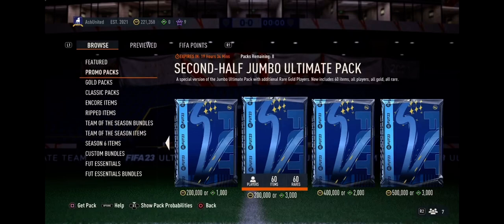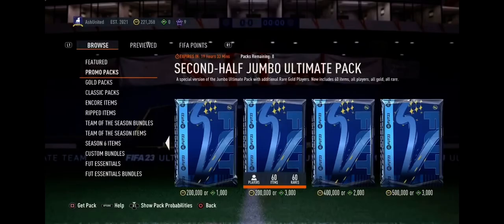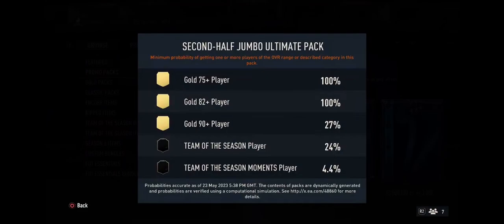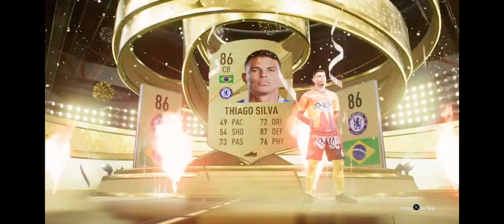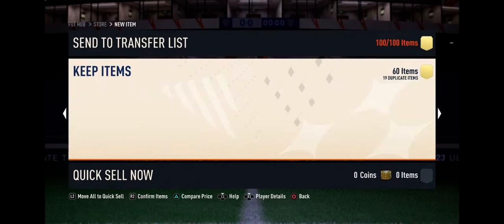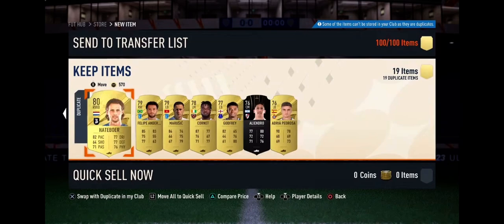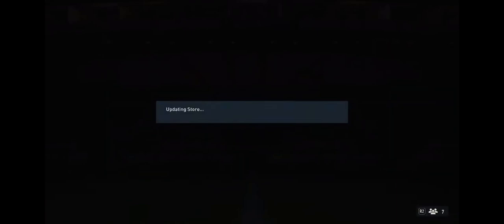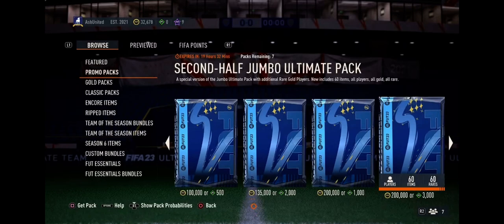This Is What You Get From The Second-Half Jumbo Ultimate Pack! FIFA 23 Ultimate Team!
FIFA 23 Second Half Jumbo Ultimate Pack! I Guess EA Do A Little Trolling Huh?

Use My Fortnite Creator Code - ashftw

Serie A TOTS Is Finally Here!!

ST Kylian Mbappé PSG 97 TOTS
ST Lionel Messi PSG 97 TOTS
RW Neymar PSG 95 TOTS
ST Alexandre Lacazette Lyon 95 TOTS
ST Wissam Ben Yedder Monaco 95 TOTS
LM Stephy Mavididi Montpellier 92 SBC/OBJ.
CAM Rémy Cabella Lille 95 TOTS
CM Marco Verratti PSG 94 TOTS
CM Houssem Aouar Lyon 92 Flashback SBC
CM Moussa Sissoko Nantes 91 TOTS
CM Renato Sanches PSG 90 TOTS
CDM Benjamin André Lille 90 TOTS
RWB Jonathan Clauss Marseille 91 TOTS
LB Nuno Mendes PSG 92 TOTS
CB Presnel Kimpembe PSG 92 Flashback SBC
CBJean-Clair Todibo Nice 91 TOTS
GK Brice Samba Lens 90 TOTS

The full Premier League TOTS squad is as follows:

Kevin De Bruyne (OVR 97)
Erling Haaland (OVR 97)
Ruben Dias (OVR 96)
Mohamed Salah (OVR 96)
Harry Kane (OVR 95)
Marcus Rashford (OVR 95)
Casemiro (OVR 94)
Bruno Guimaraes (OVR 93)
Gabriel Martinelli (OVR 93)
Bukayo Saka (OVR 93)
Martin Odegaard (OVR 92)
William Saliba (OVR 92)
Kieran Trippier (OVR 92)
Oleksandr Zinchenko (OVR 92)
Aaron Ramsdale (OVR 90)

As well as the main Community TOTS players being released in packs, the following have gained a TOTS Moments card and will also be in the player pool:

Son Heung Min (OVR 94)
Raphael Varane (OVR 94)
Reece James (OVR 91)

Team Of The Season Players That Are Packable Right Now!

GK David De Gea Manchester United 90
LB Andrew Robertson Liverpool FC 92
LB Ramy Bensebaini (Moments) Borussia Mönchengladbach 88
CB Nathan Aké Manchester City 91
CB Kim Min Jae Napoli 89
CB Danilo Juventus 89
CB Cameron Carter-Vickers (Moments) Celtic 88
RB James Tavernier Rangers 90
CDM Declan Rice West Ham 89
CM Khéphren Thuram OGC Nice 89
CM Ismaël Bennacer AC Milan 92
CM Bernardo Silva Manchester City 95
LM Kingsley Coman Bayern München 93
RW Junya Ito (Moments) Stade de Reims 89
RW Rodrygo Real Madrid 93
ST Alvaro Morata Atlético de Madrid 88
ST Gabriel Jesus Arsenal FC 93
ST Alexis Sánchez Olympique de Marseille 95

RB Lutsharel Geertruida Feyenoord Rotterdam
CM Joey Veerman PSV Eindhoven
CM Xavi Simons PSV Eindhoven
CAM Mohammed Kudus Ajax Amsterdam
CAM Orkun Kökçü
Feyenoord Rotterdam

LW Dušan Tadić Ajax Amsterdam
LW Steven Bergwijn Ajax Amsterdam
ST Vangelis Pavlidis AZ Alkmaar

EFL TOTS

Chuba Akpom : 94
Josh Brownhill: 94
Joao Pedro: 92
Nathan Tella: 92
Viktor Gyokeres: 91
Lawrence Vigouroux: 91
Barry Bannan: 90
Ryan Giles: 90
Anel Ahmedhodzic: 89
Jonson Clarke-Harris: 89
Sam Hoskins: 88
Carl Piergianni: 88

List Of Bundesliga TOTS Players

CM Jude Bellinhgam Borussia Dortmund 97
CM Jamal Musiala Bayern Munich 97
CB Matthijs de Ligt Bayern Munich 96
CDM Joshua Kimmich Bayern Munich 96
CF Christopher Nkunku RB Leipzig 95
RW Moussa Diaby Bayer 04 Leverkusen 94
CM Julian Brandt Borussia Dortmund 93
LB Alphonso Davies Bayer 04 Leverkusen 92
RWB Jeremie Frimpong Bayer 04 Leverkusen 92
ST Niclas Füllkrug Werder Bremen 92
GK Gregor Kobel Borussia Dortmund 92
ST Kolo Muani Eintracht Frankfurt 92
LM Leroy Sané Bayern Munich 91
CAM Jonas Hofmann Borussia Mönchengladbach 90
CB Nico Schlotterbeck Borussia Dortmund 90

The following eight ROSHN Saudi League players got themselves a FIFA 23 Team of the Season card:

Goalkeeper

88 GK – Marcelo Grohe (Al-Ittihad)
Defender

89 CB – Hassan Tombakti (Al-Shabab)
88 CB – Ahmed Hegazi (Al-Ittihad)
Midfielder
93 CAM – Anderson Talisca (Al-Nassr)
Attacker

91 CF – Romarinho da Silva (Al-Ittihad)
89 RW – Mohamed Fouzair (Al-Raed)
90 ST – Odion Ighalo (Al-Hilal)
96 ST – Cristiano Ronaldo (Al-Nassr) [TOTS Moments]